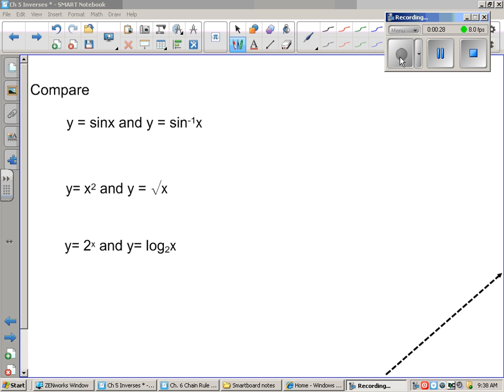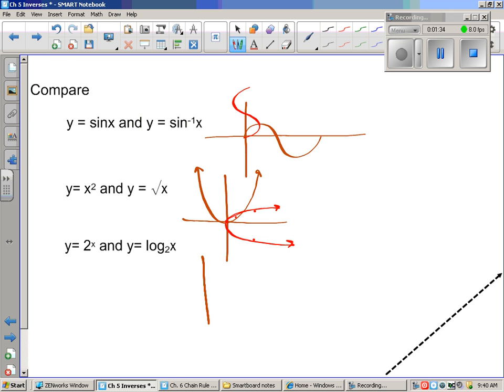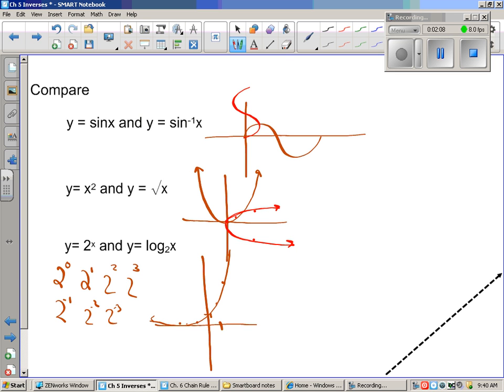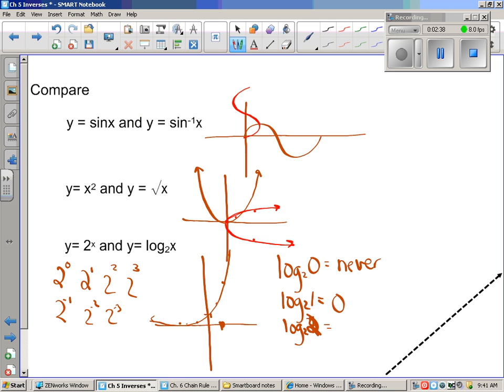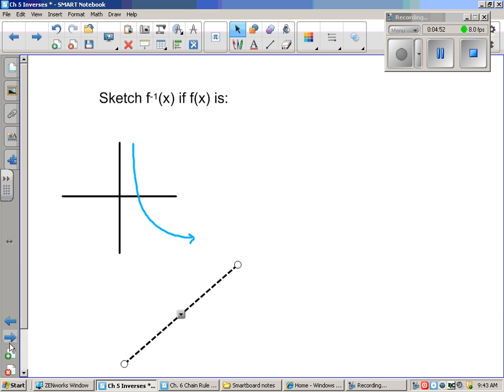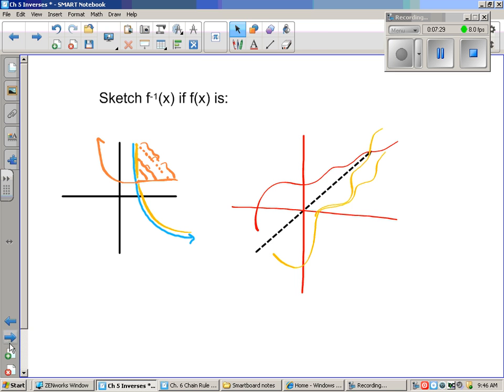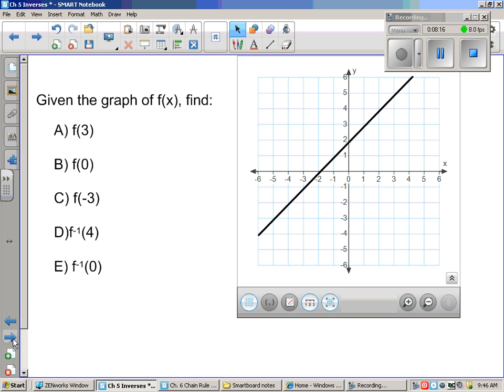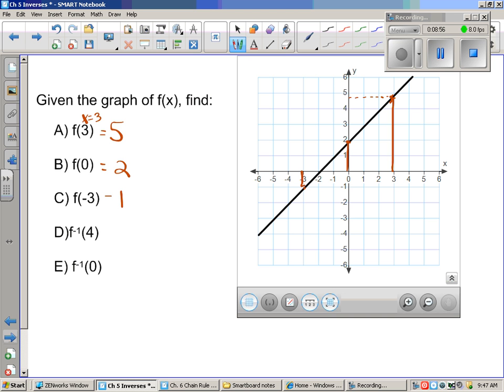PC 5 4 Graphs of Inverses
With an understanding of functions and inverse, graphing them should be simple, right?